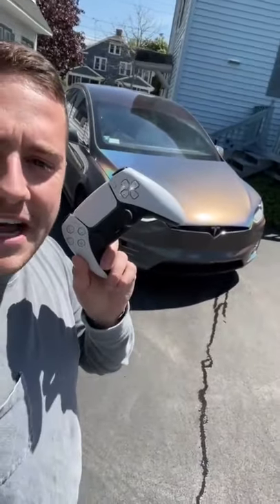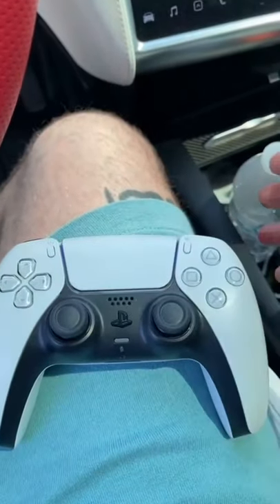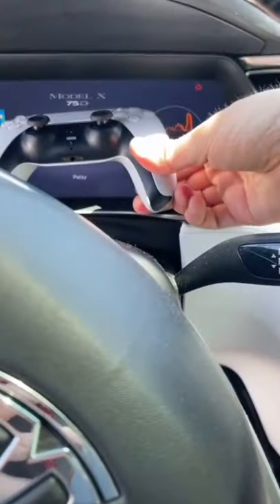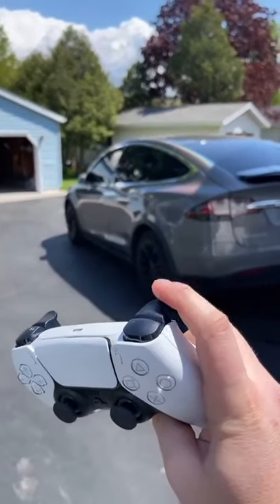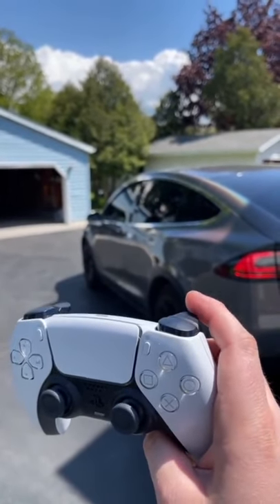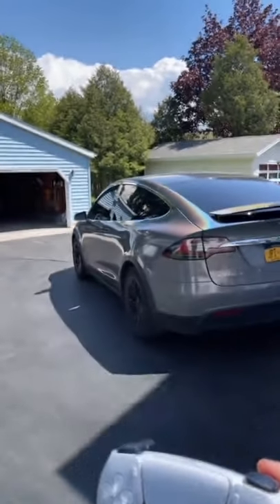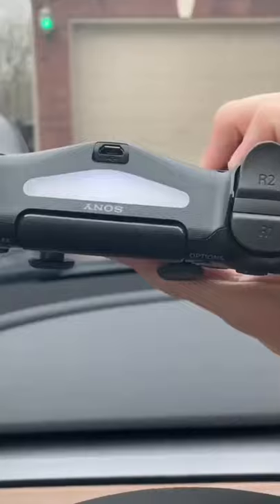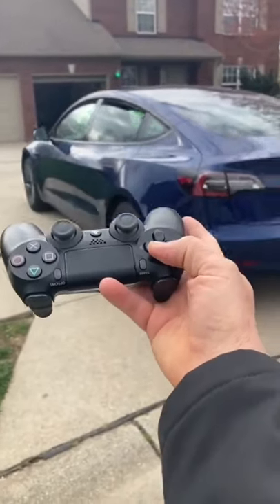How to Drive a tesla with a Joystick controller